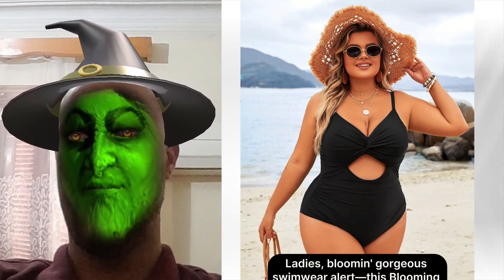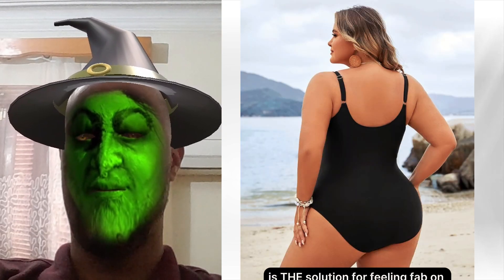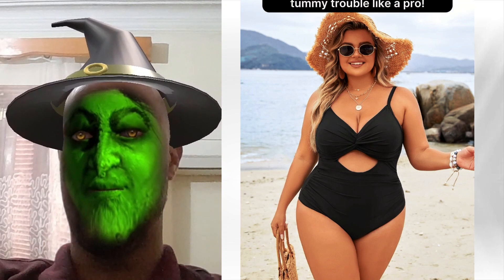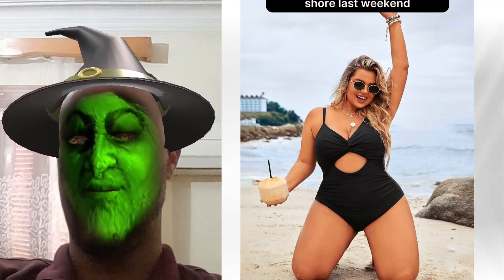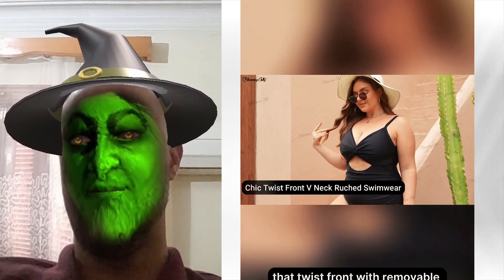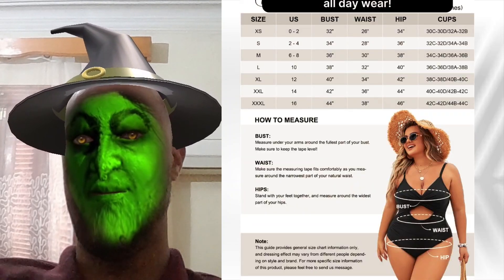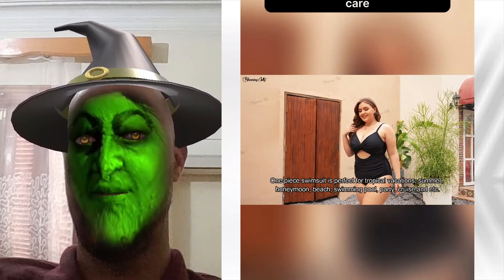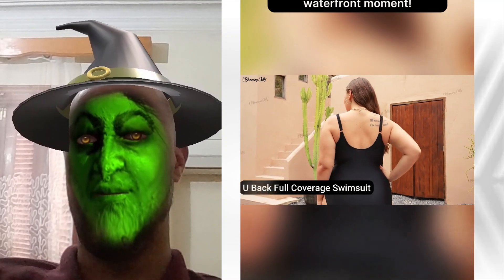TRY ON HAUL My First Time Trying Transparent Lingerie (GLOW UP!)